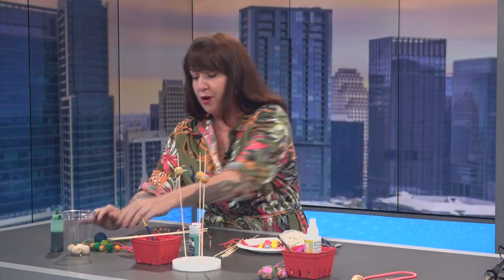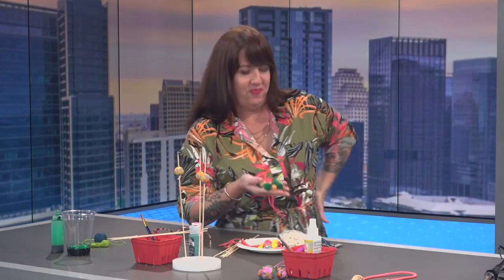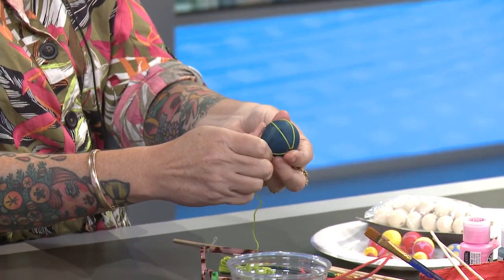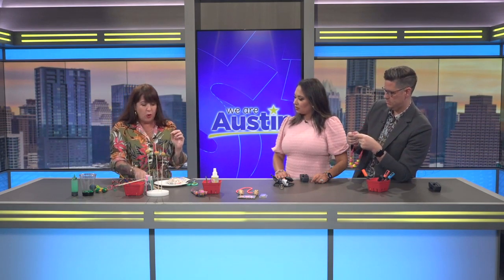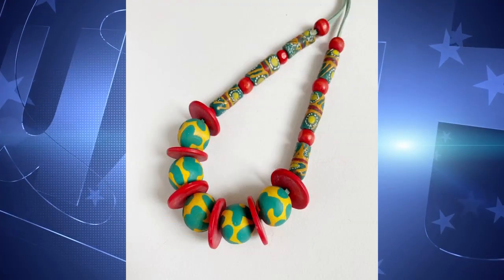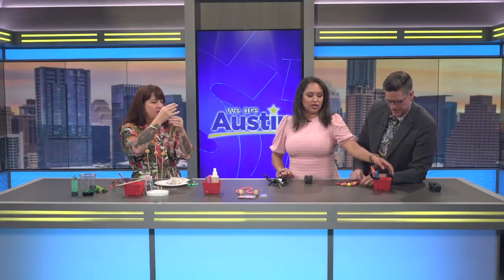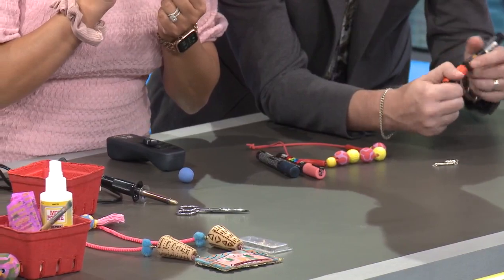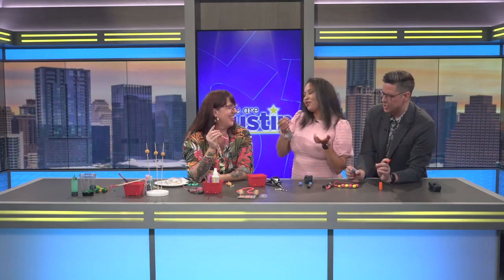Crafting queen Jennifer Perkins shares creative ways to upcycle wooden beads!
She literally wrote the book on all the ways you can craft using materials around the home. Author, blogger, and master crafter, Jennifer Perkins returns with 5 ways to upgrade plain wood craft store beads.

Stay up to date with CBS Austin by downloading our app